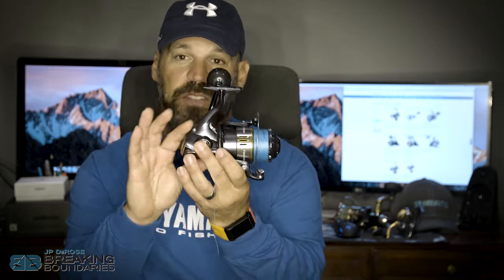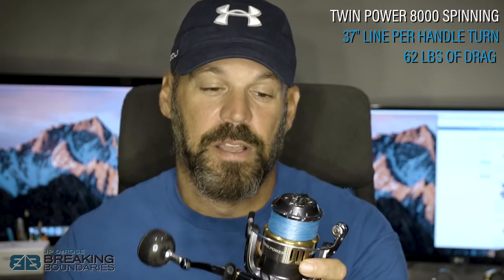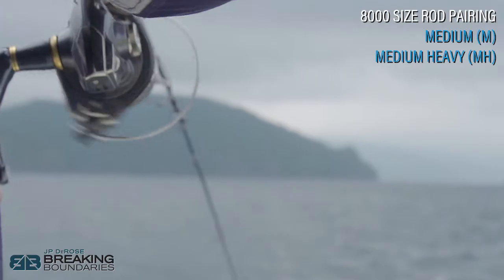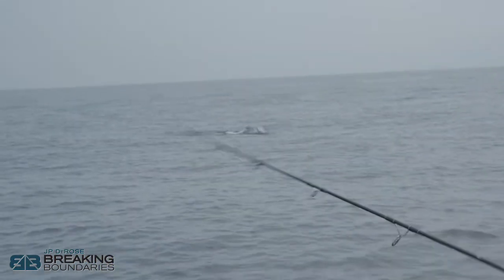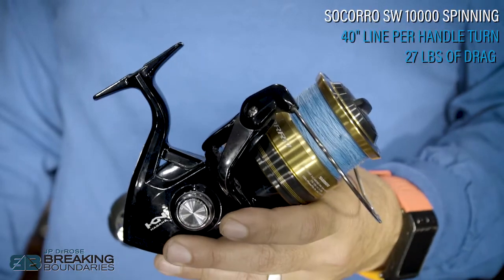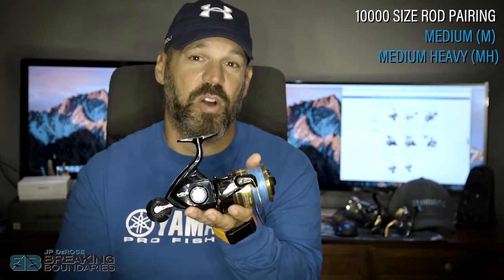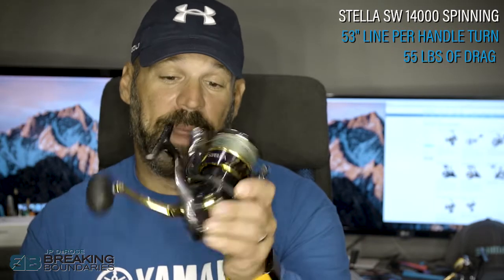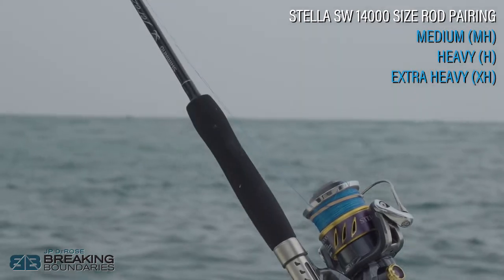Spinning Reel Setups for Saltwater Fishing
Another breakdown of the most popular saltwater spinning reel sizes as offered by Shimano. We cover the Twin Power SW 8000, Socorro SW 10000 and Stella SW 14000 sizes and what lines and rod powers to match them up with. For inshore applications refer to our video on Freshwater spinning reels
Drag pressures and Inches of Line Per Handle Turn (IPT) are also looked at.

* Sorry ! Had to delete and reload this video due to a rendering glitch.